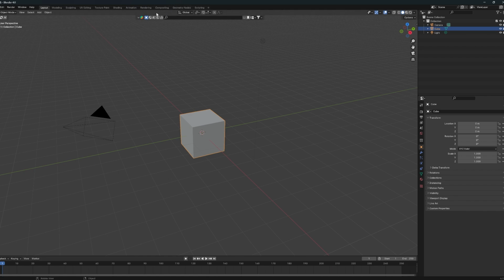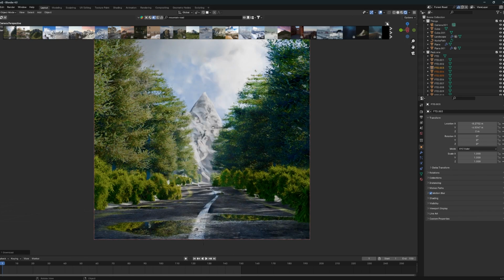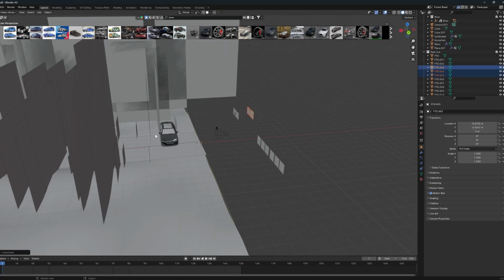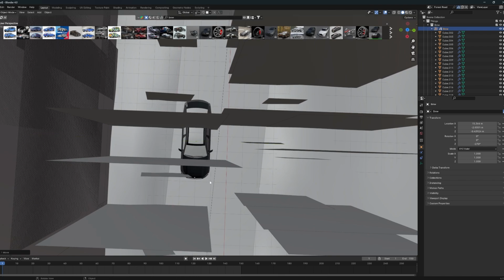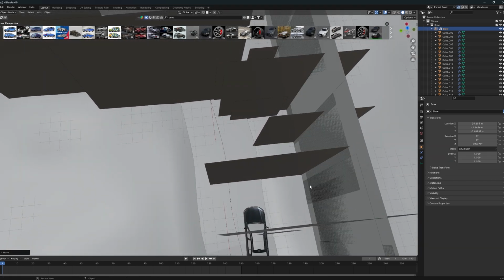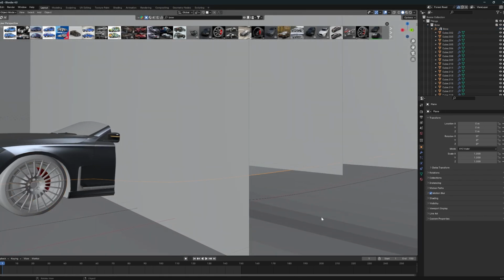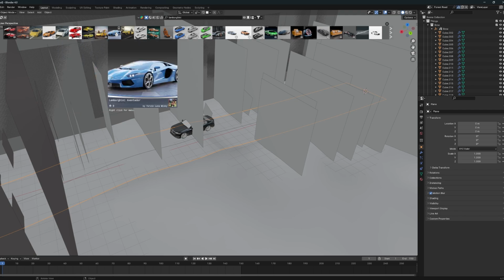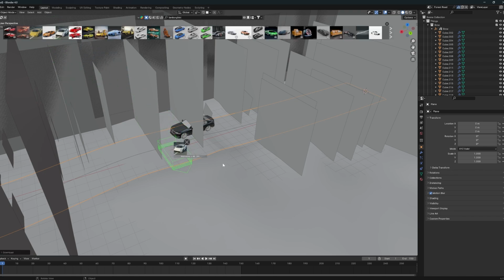Making an Amazing Render in just 6 MINUTES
In todays video I will be using Blenderkit to help make an amazing scene
Be sure to Like 👍
Thanks to: @BlenderOfficial and  @blendkit3d for these amazing tools